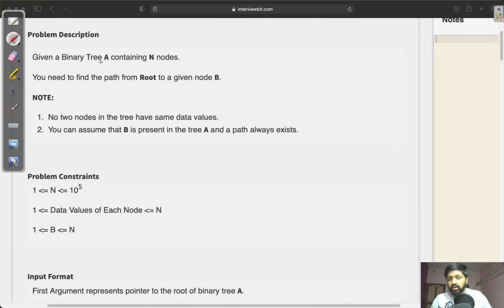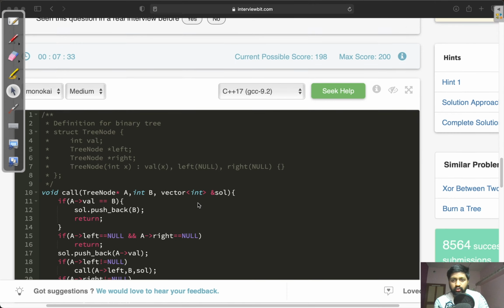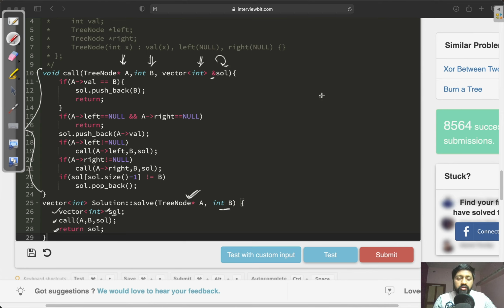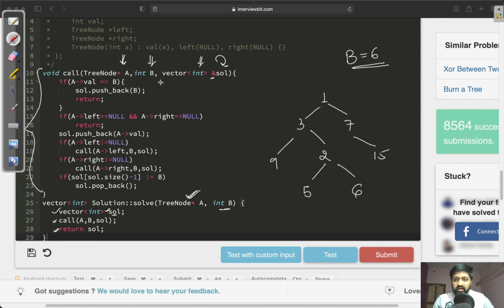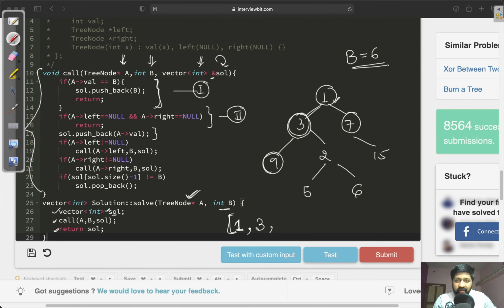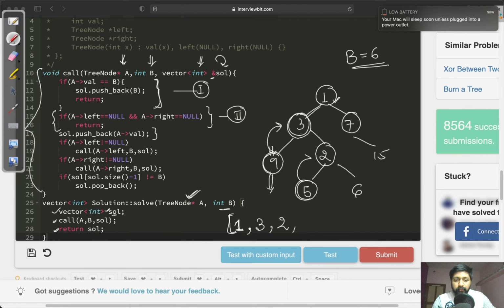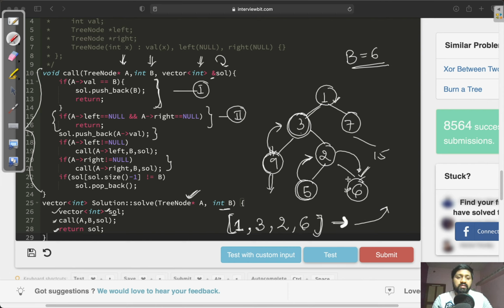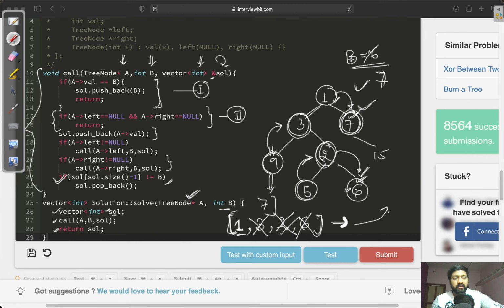Path to given node | Interview bit | Trees | Interview prep. | IIT Kanpur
This is the problem from interviewBit platform. In this question we are given binary tree and integer B, we need to find the path from root to given node value B. This is the best method to solve this question.
Editor used : Visual studio code
Laptop : Macbook pro
Editing software used : Adobe premiere pro
Writing software used : Open board